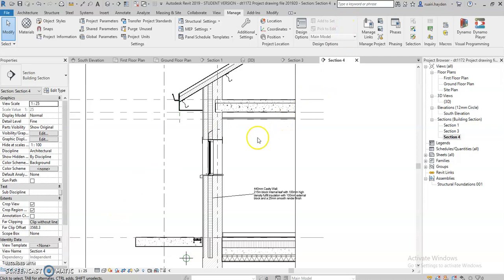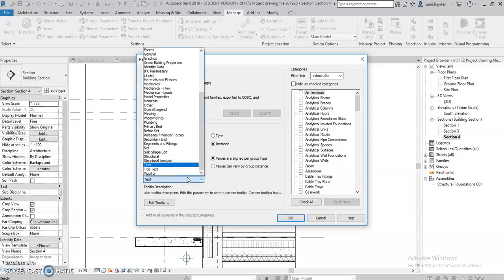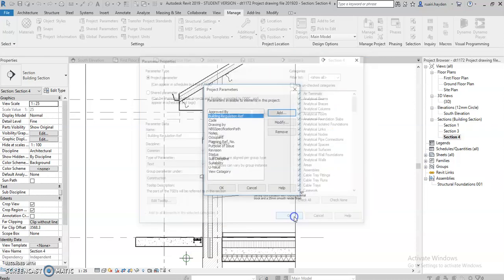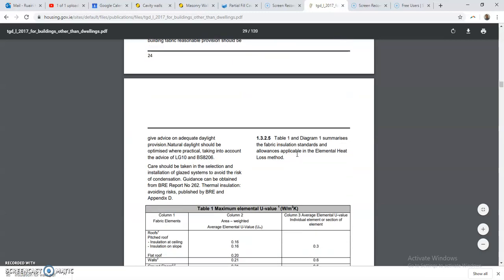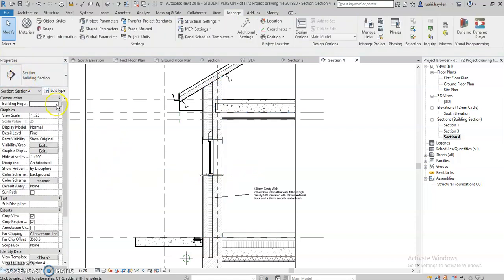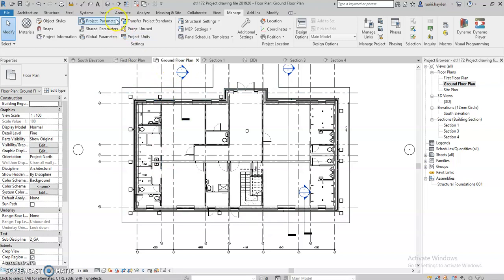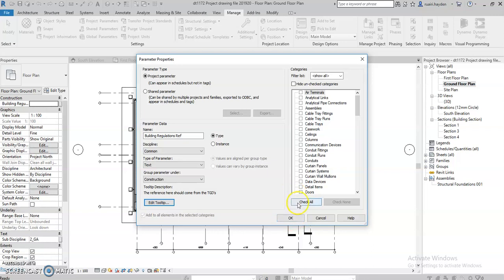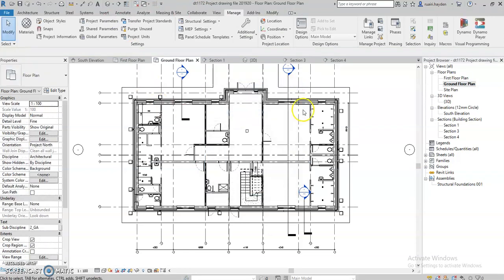Revit for CM adding project parameters